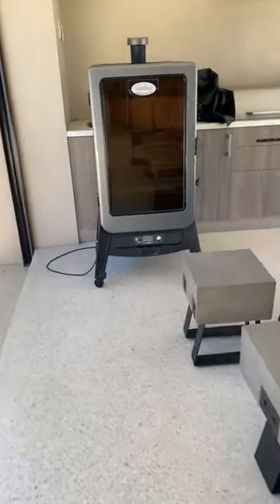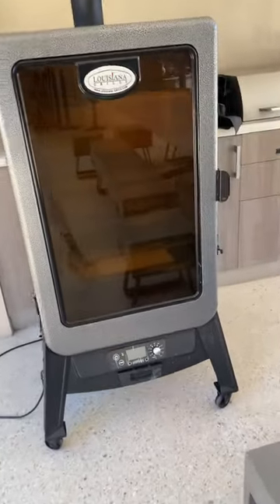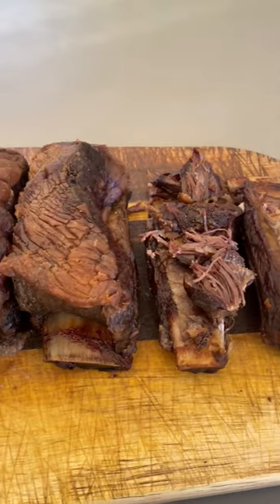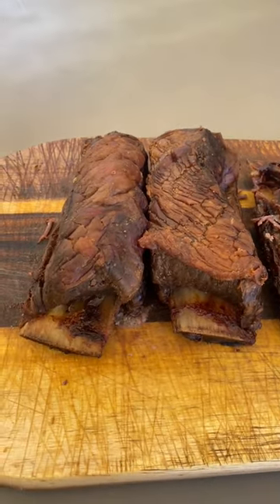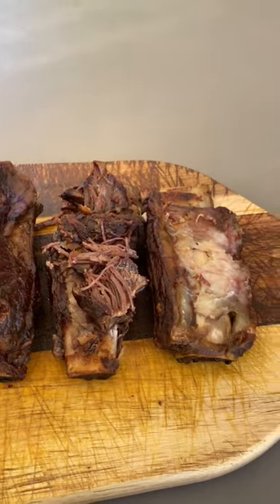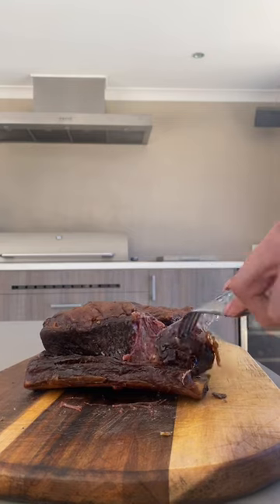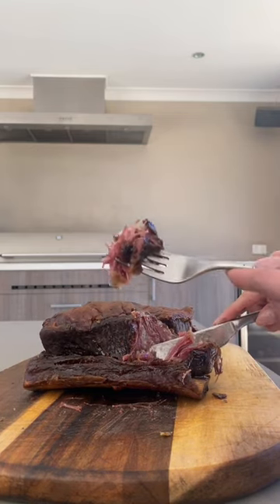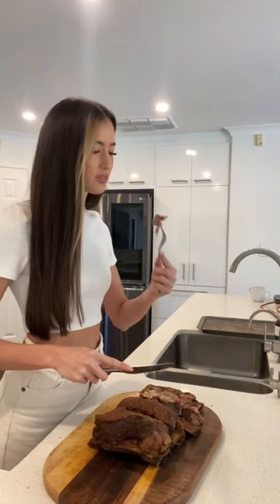Hickory smoked BBQ beef ribs!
Slow smoked at 220F/107C until internal temp 203F/95C. Then pull out and let rest.

We didn't decide to film until the next day, so these are actually the left overs, and are still stuffy and pull apart at room temperature. Definitely worth doing.